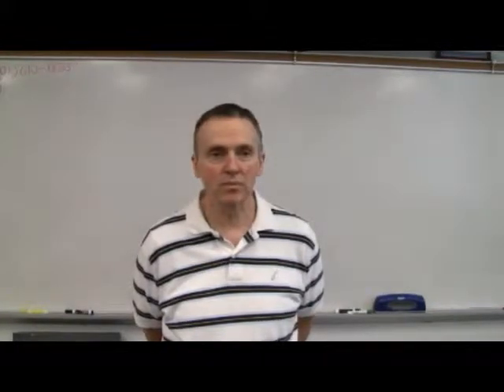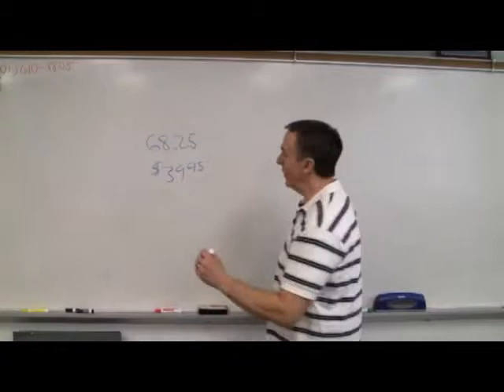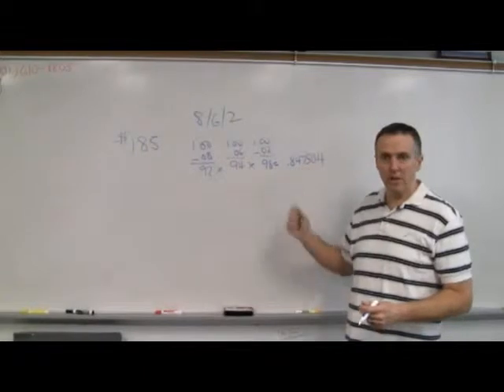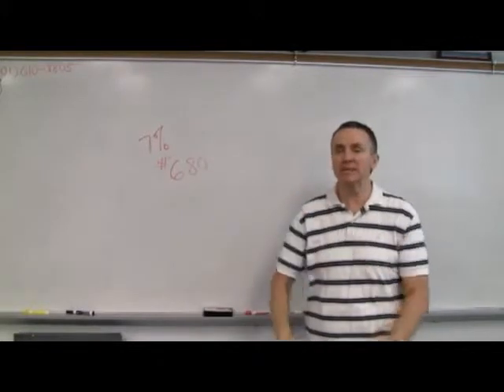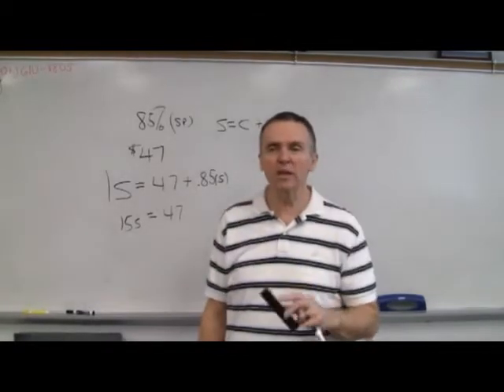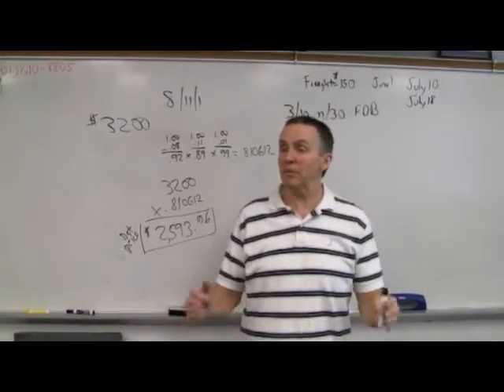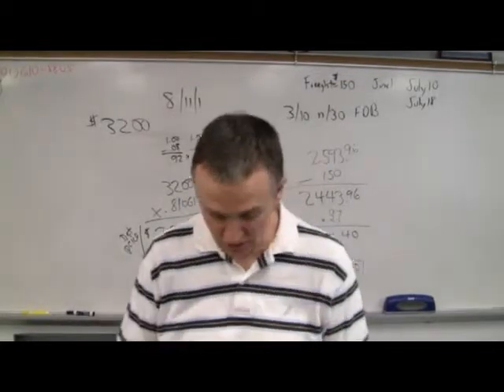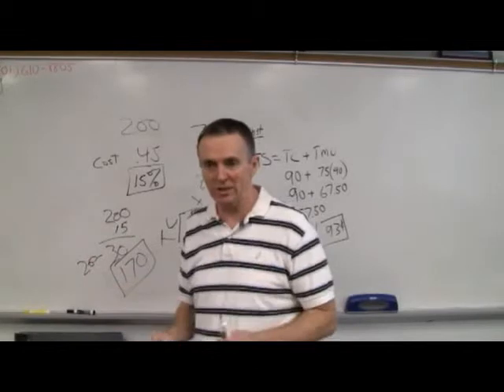Bus Math Test 6 8 Review